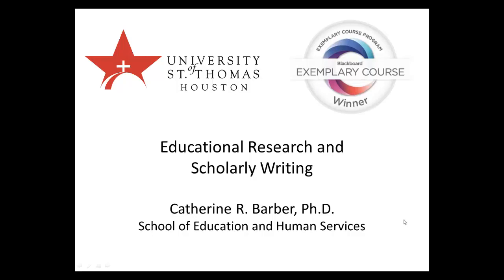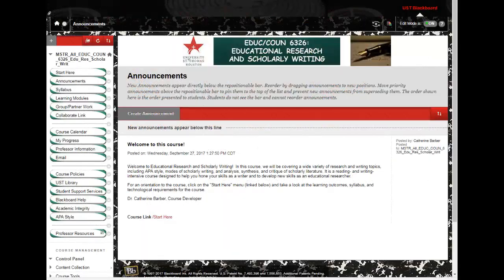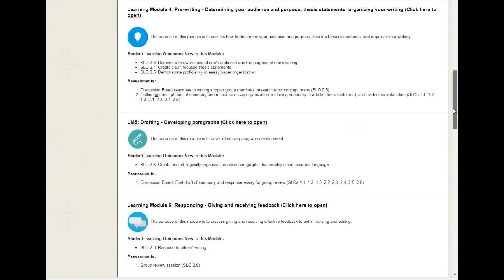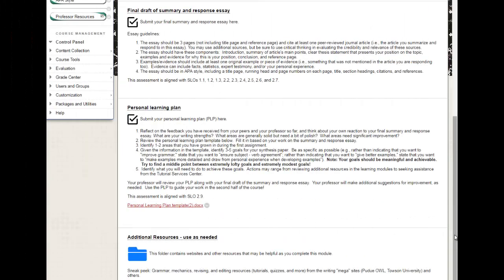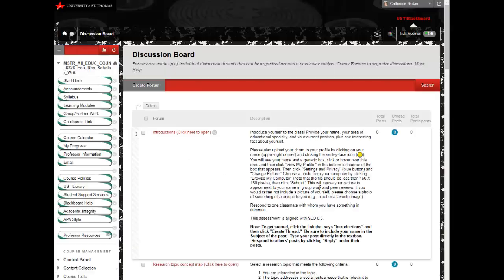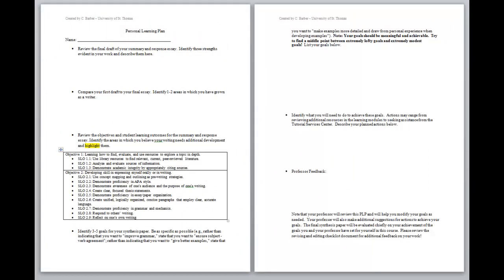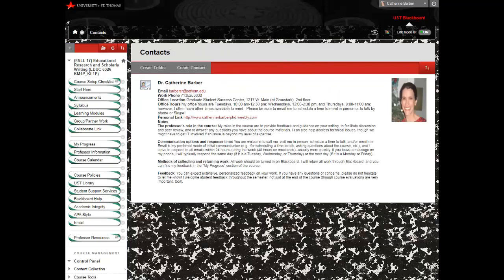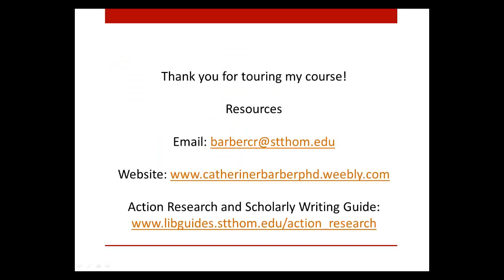Blackboard ECP course tour: Educational Research and Scholarly Writing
This course tour presents highlights from the Blackboard Exemplary Course Program award-winning course, Educational Research and Scholarly Writing.  The course is a core course in the University of St. Thomas Master of Education Program.